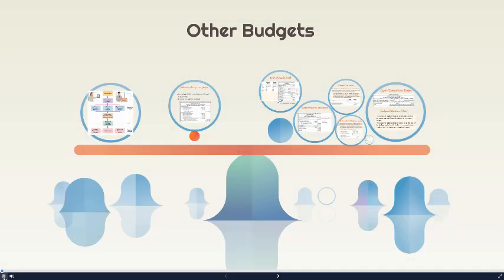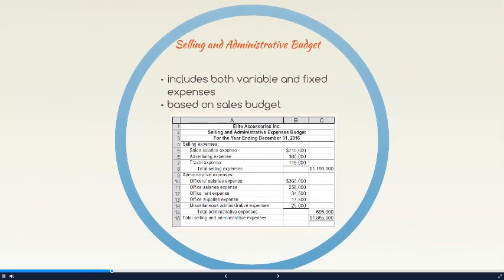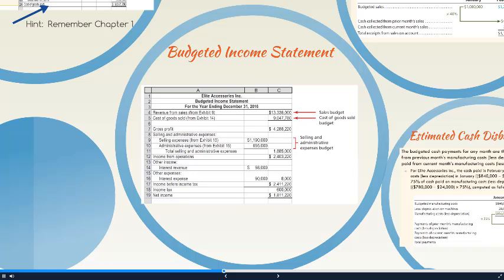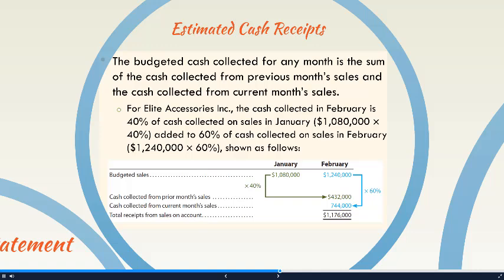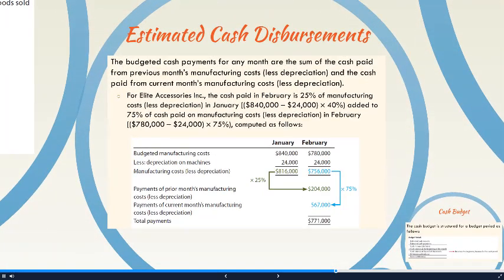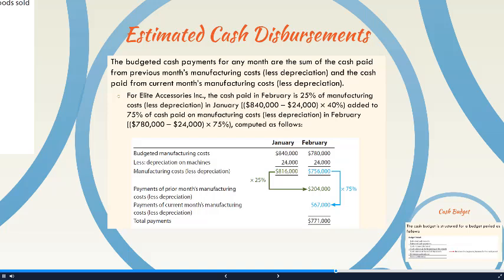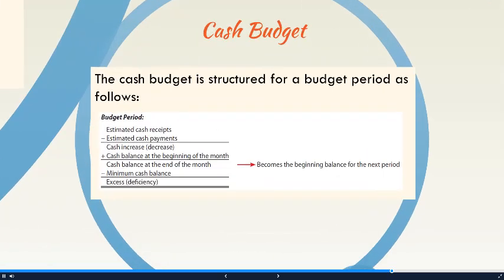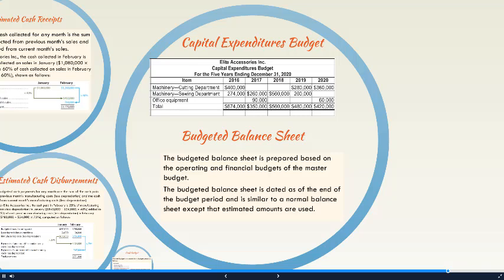Budgets Part 2 Video